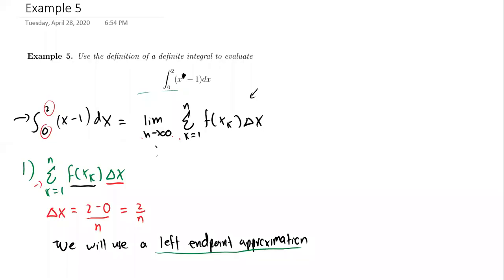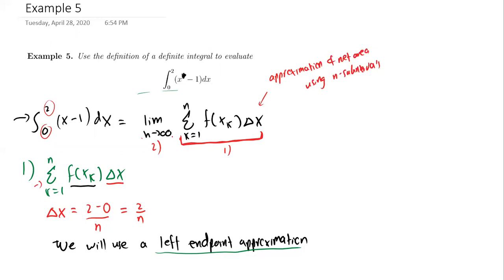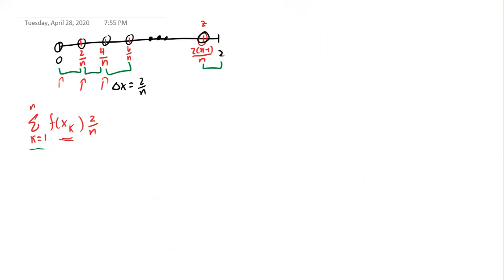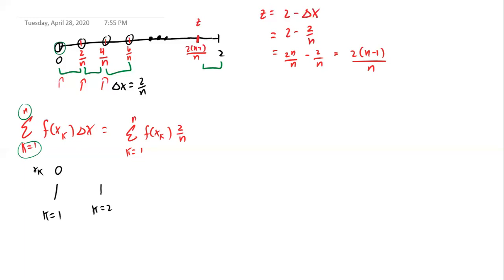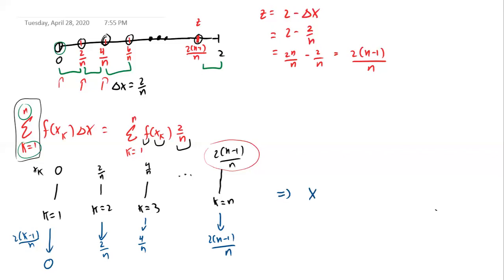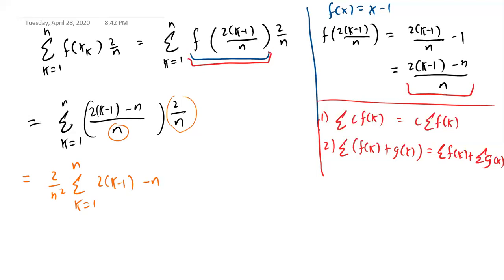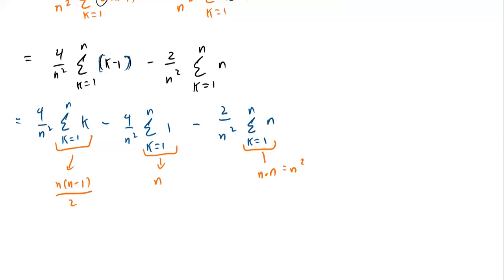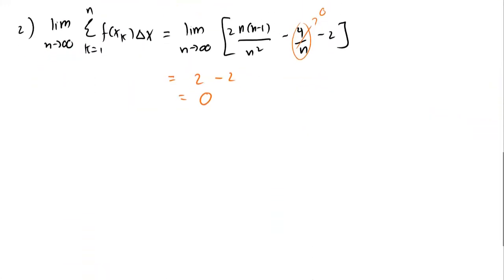5 2 7